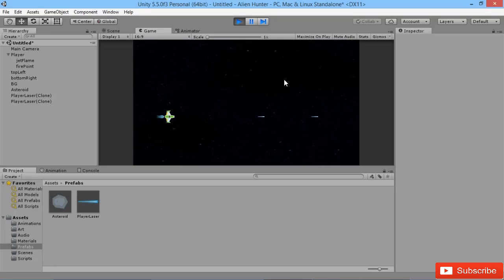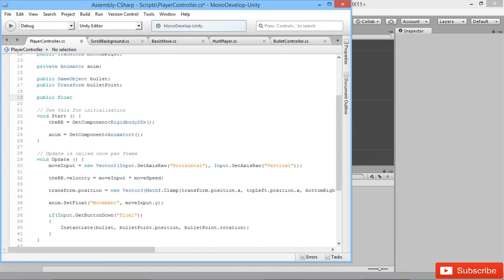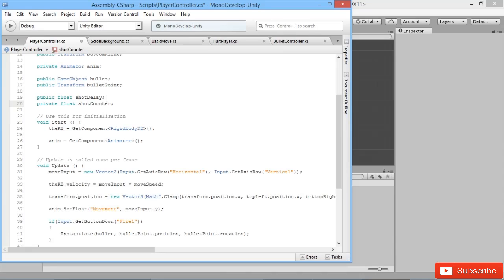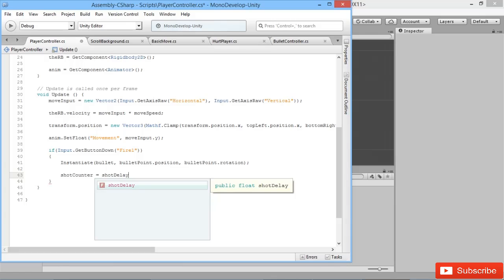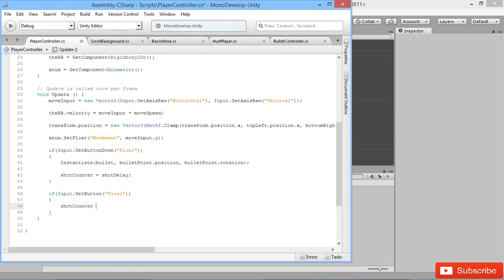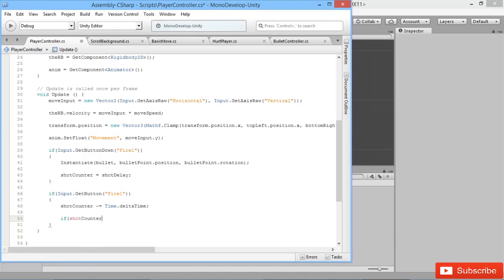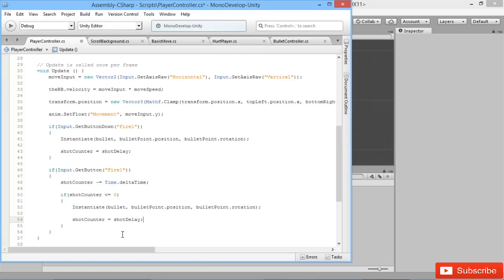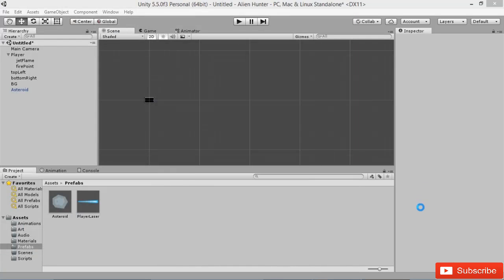How To Make Game in Unity (2018) - Alien Hunter #11